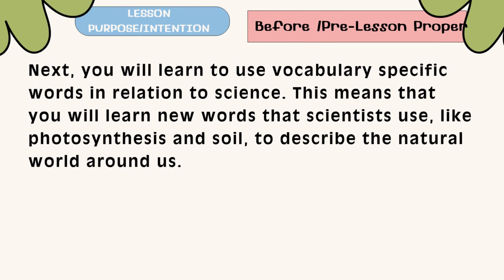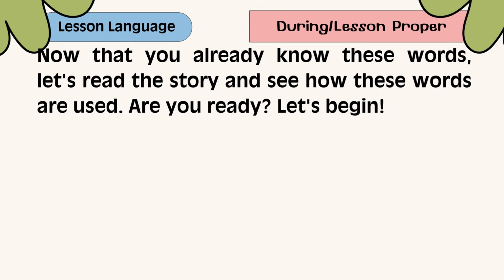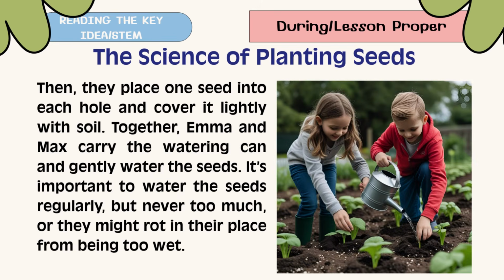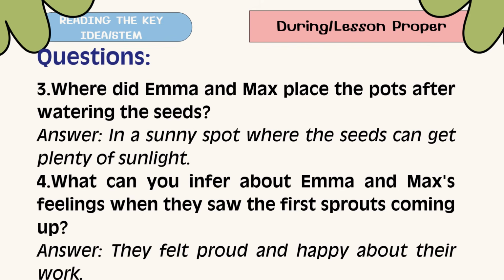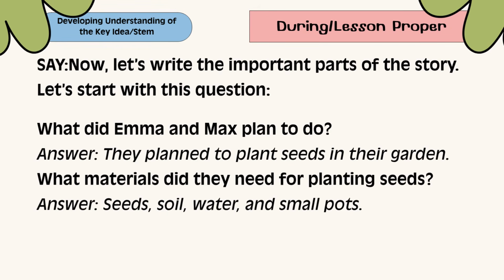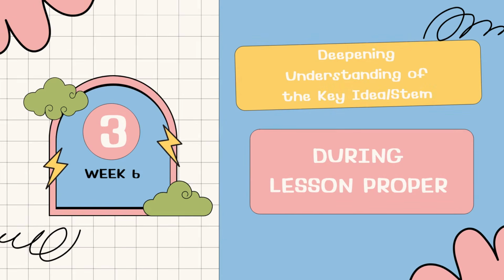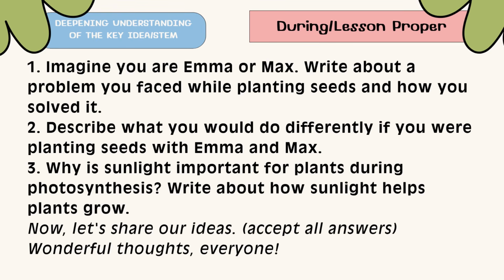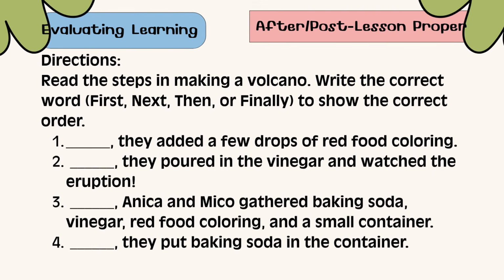Grade 3 English | Q1 Week 6 Day 3 | Reading High-Frequency Words & Procedural Texts | Revised K-12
📘 Grade 3 English | Q1 Week 6 Day 3
Topic: Reading High-Frequency Words & Understanding Procedural Texts
Aligned with the Revised K–12 MATATAG Curriculum

🎯 Learning Objectives:
✔ Read high-frequency words accurately through oral and written assessments
✔ Use content-specific vocabulary and science terms correctly
✔ Recognize discourse markers (e.g., first, then, next) in procedural texts
✔ Write opinions or reactions to a given topic
✔ Note significant details from informational texts

📝 In this lesson, learners will strengthen their reading fluency and comprehension through exposure to high-frequency words and procedural texts. They will practice using transition words and expressing their thoughts clearly in both written and oral formats.